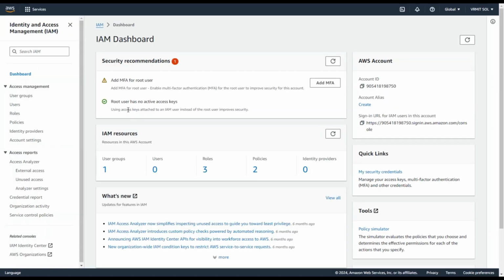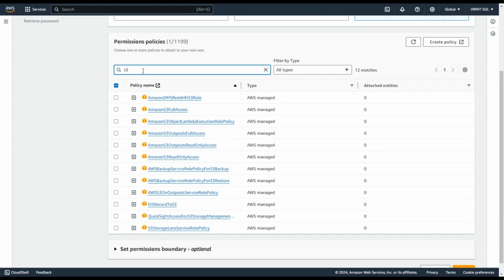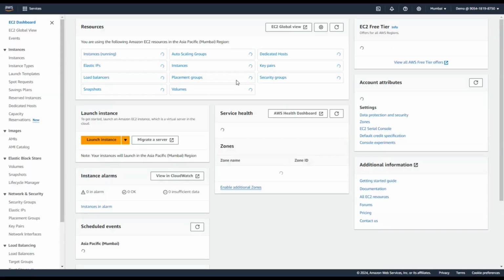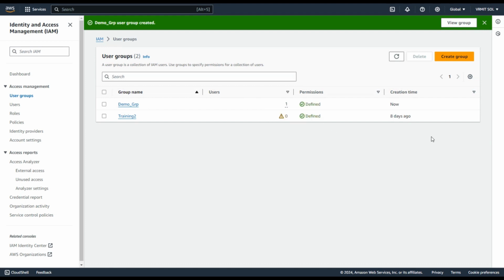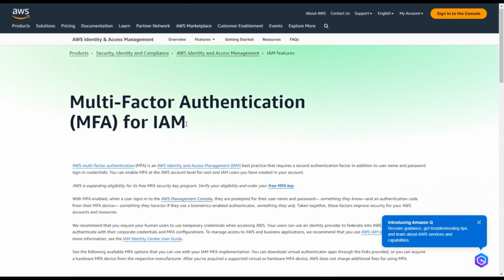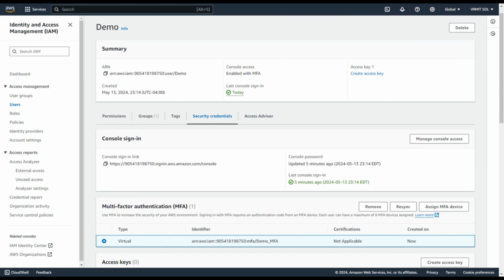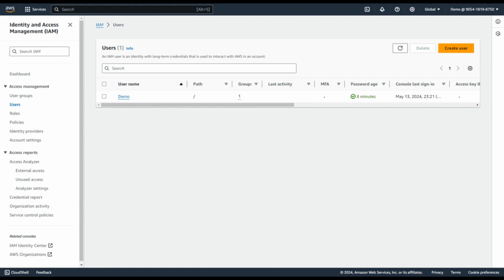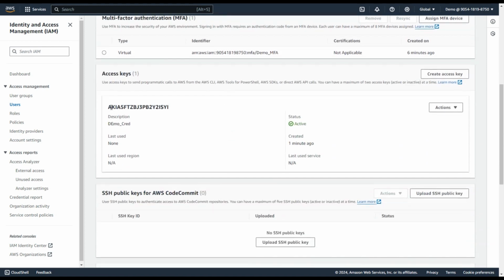Day2: AWS IAM Users | Group | MFA